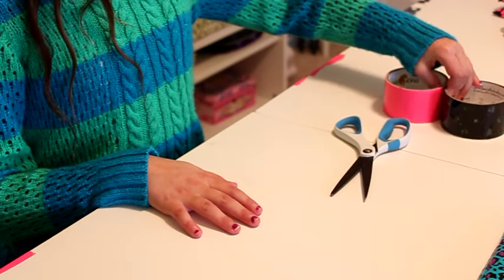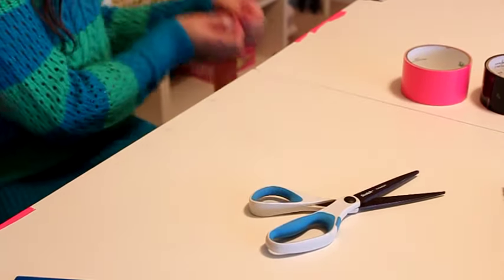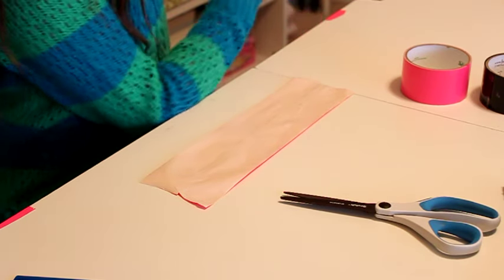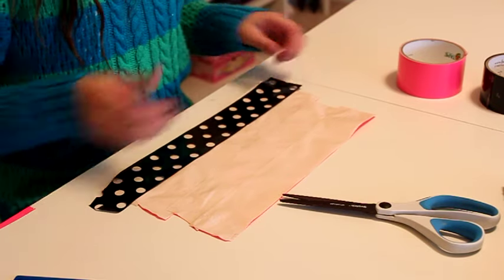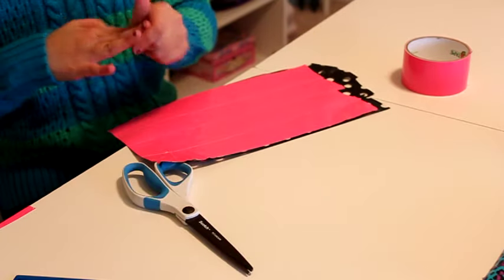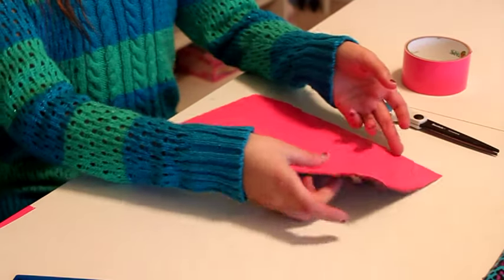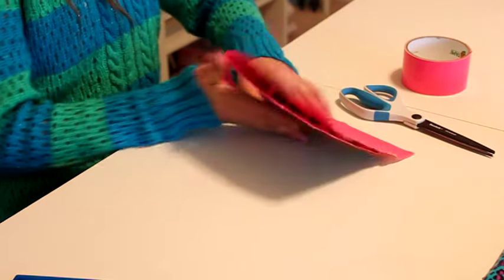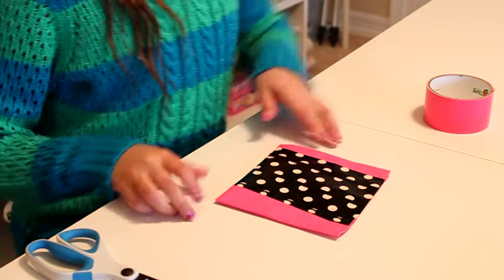DIY: Duct Tape Purse Tutorial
Check out this fun DIY Duct Tape Purse! My kids are loving duct tape crafts, and this purse is super cute and easy. Strawberry Shortcake did some fun inside additions to her purse as well. Those she just made up on her own.